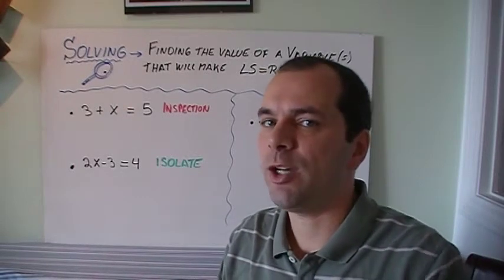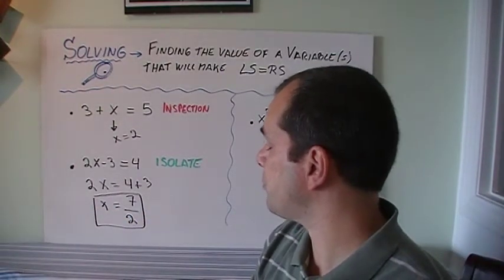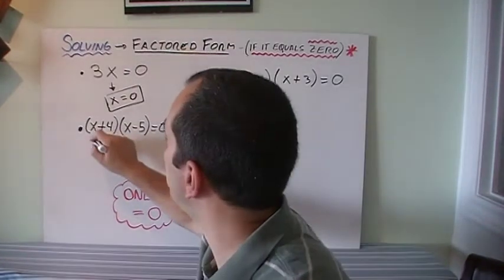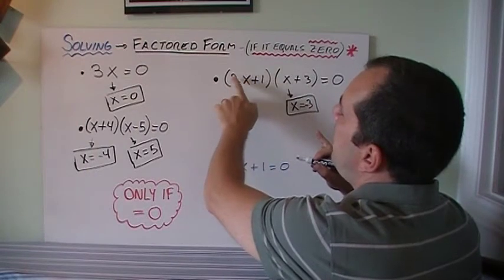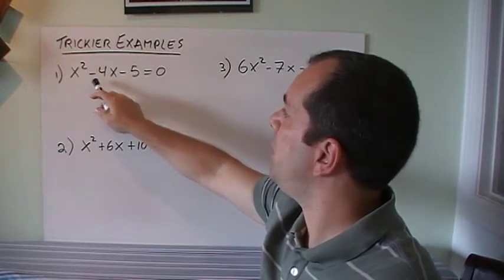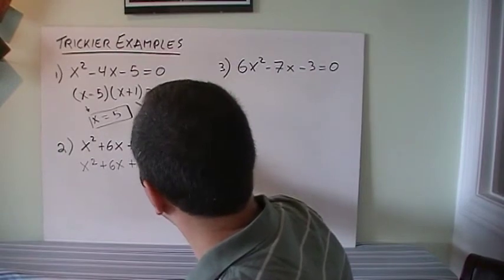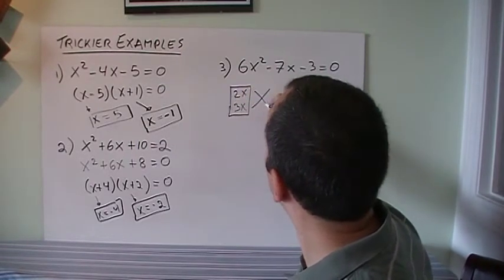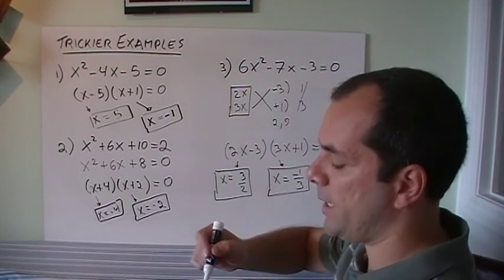Solving by Factoring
How to use Factoring to solve quadratic problems